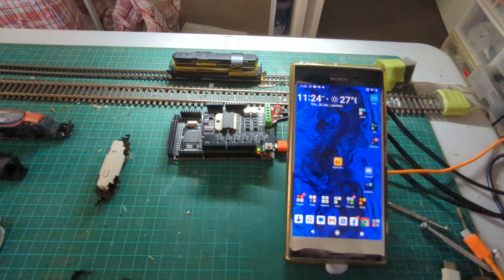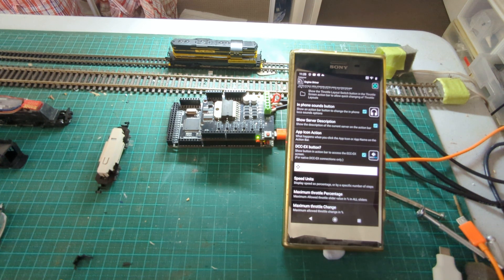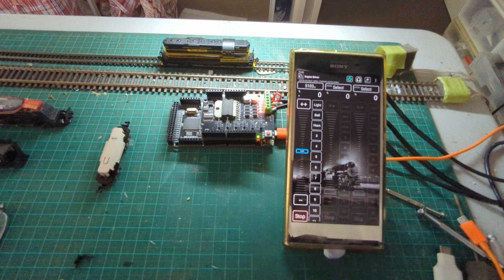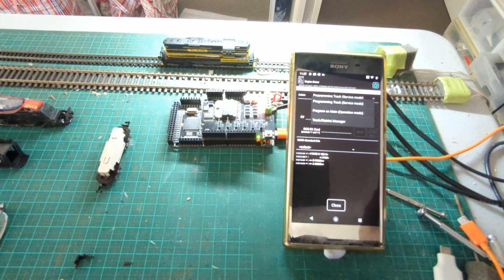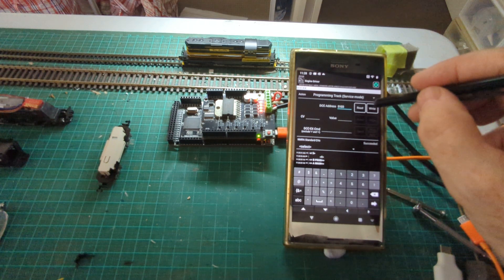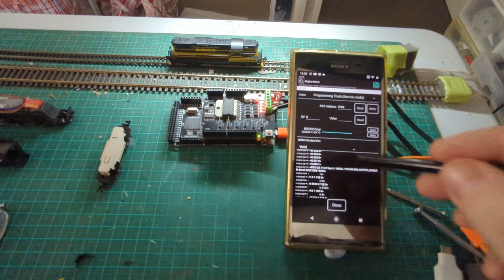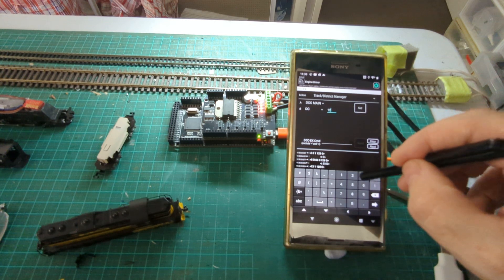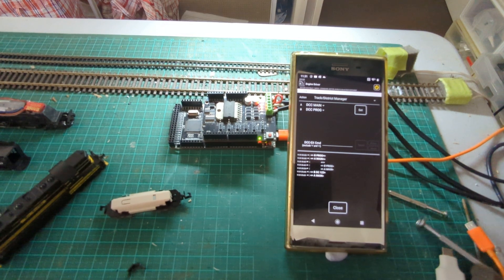JMRI Engine Driver - Native DCC-EX Command support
New features in Engine Driver to support the DCC-EX EX-CommandStation using native commands instead of wiThrottle.
Also to allow additional features not available in wiThrottle
- Programming Track (Service Mode) - Programming CVs
- Programing on the Main (Operation Mode) - Programming CVs
- Track Manager

Note: this video was done when some of the features had not yet been released to production.  All now are.